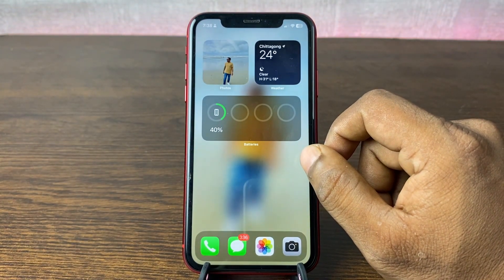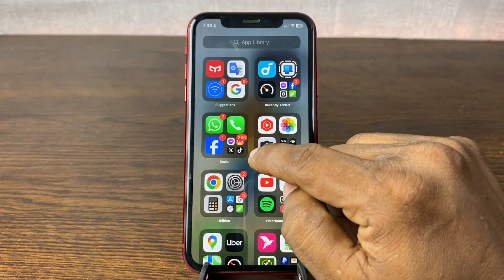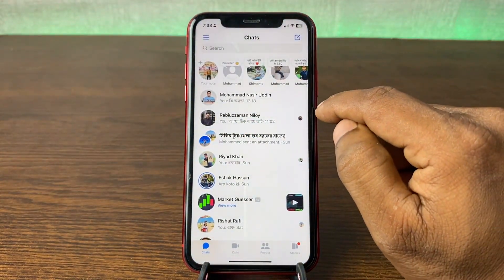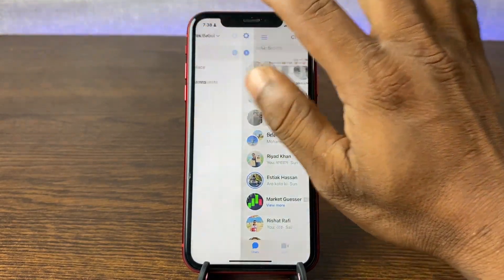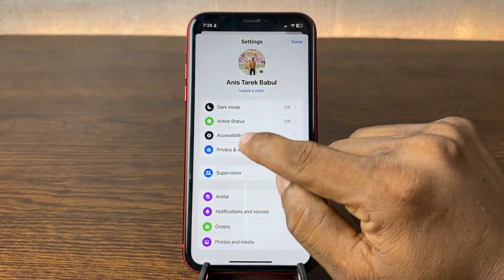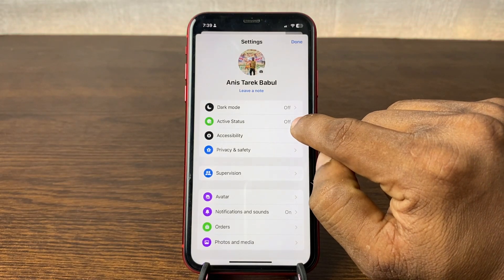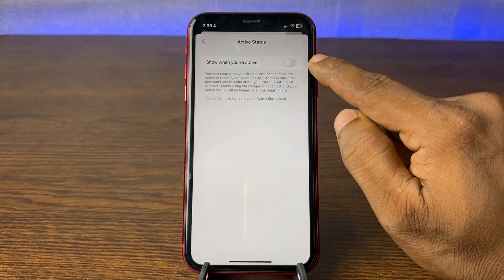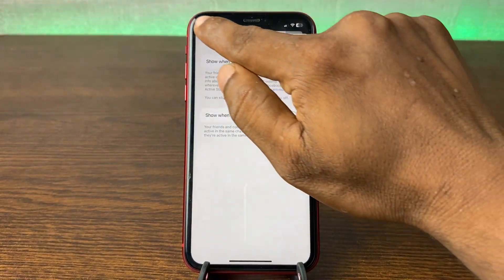How to Enable Active Status on Facebook Messenger | Full Guide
In this video i show you how to enable active status on Facebook Messenger